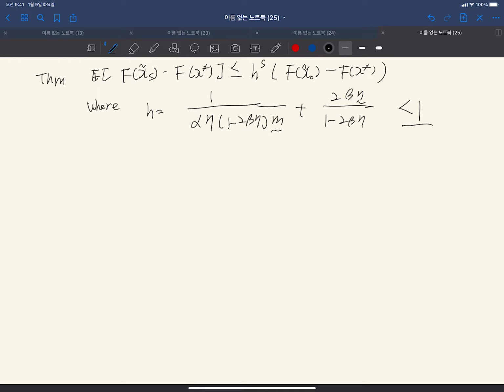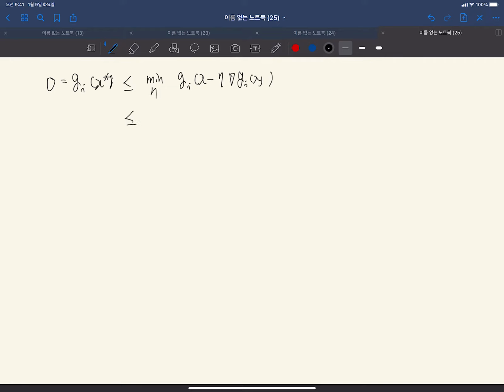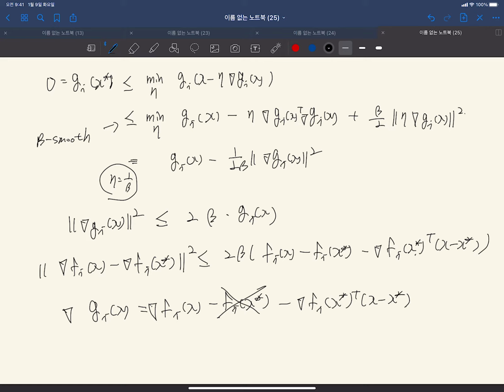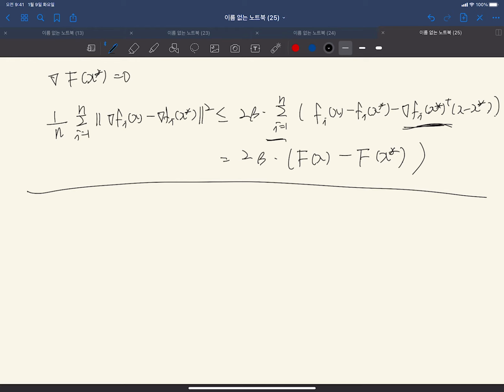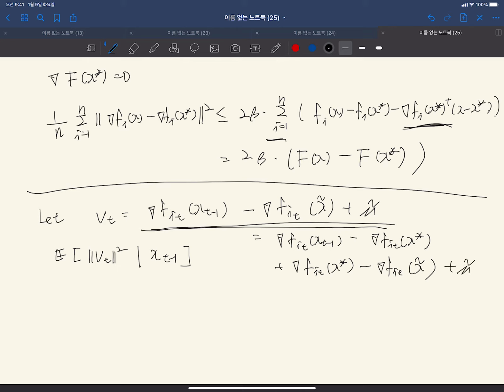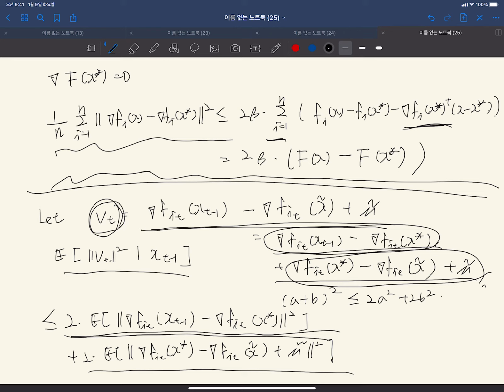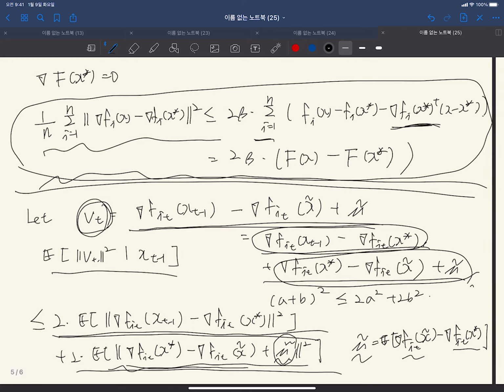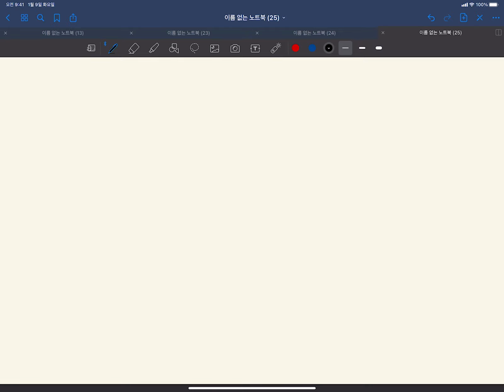[W13-3] SVRG Proof (SGD variance)